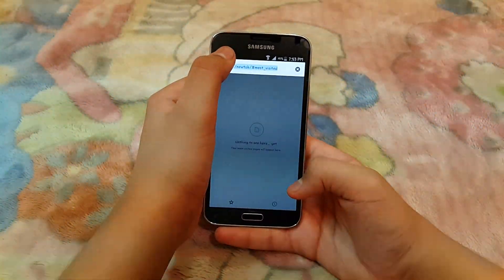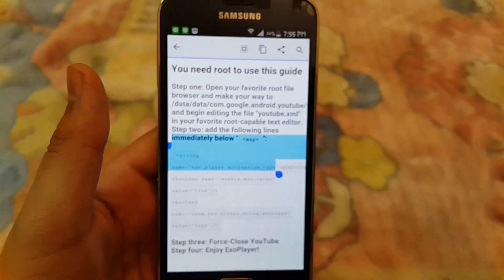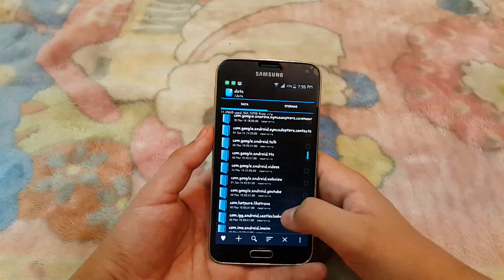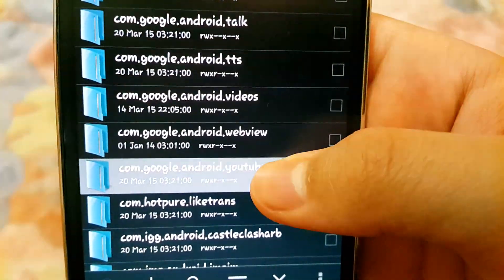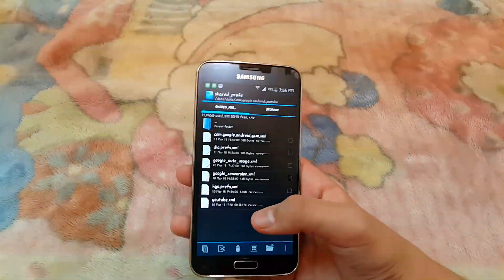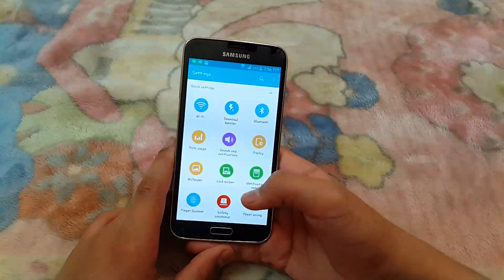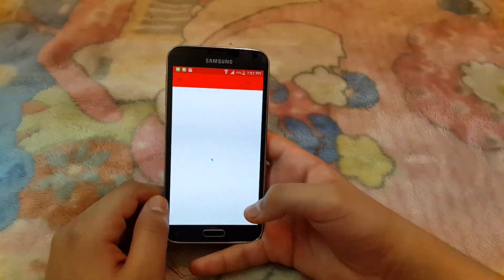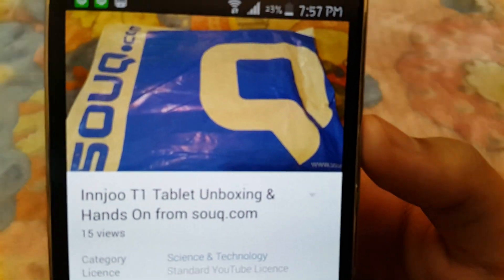How to load/buffer youtube videos faster android